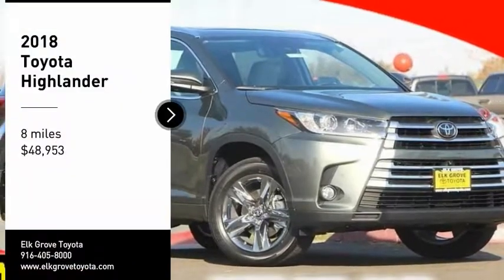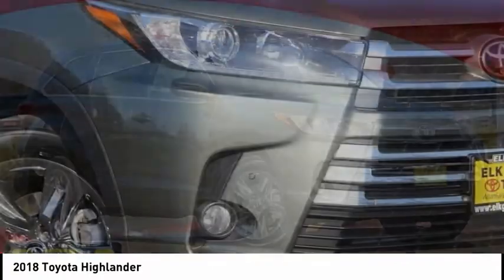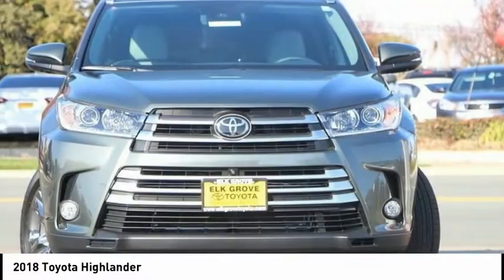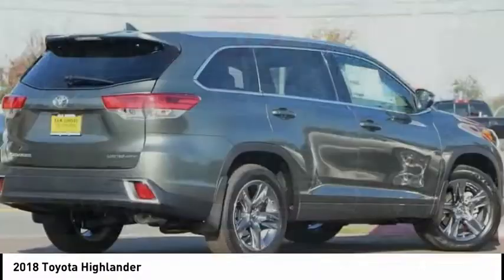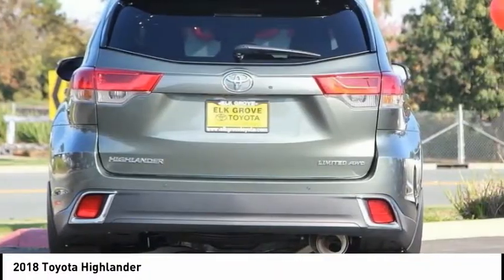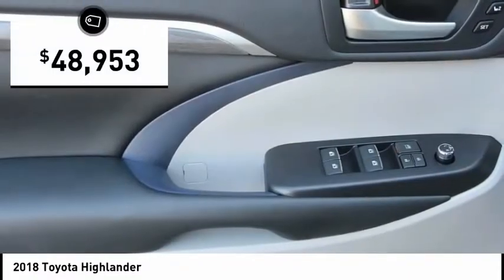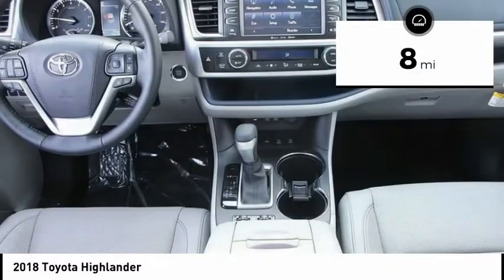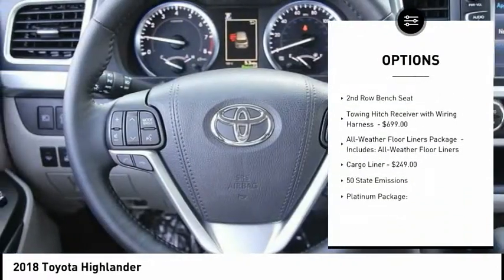2018 Toyota Highlander Elk Grove Toyota 119316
2018 Toyota Highlander  - Stock#: 119316 - VIN#: 5TDDZRFH3JS870316